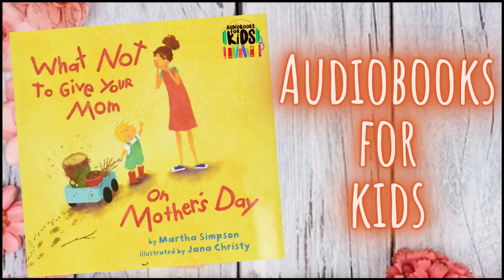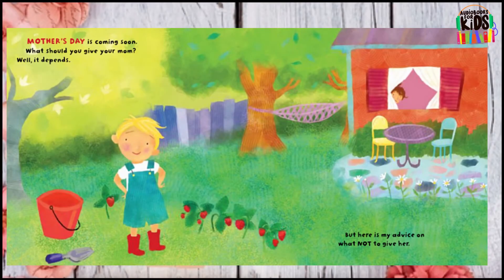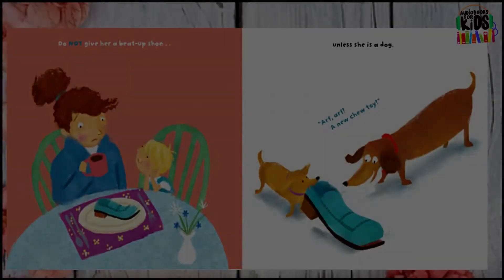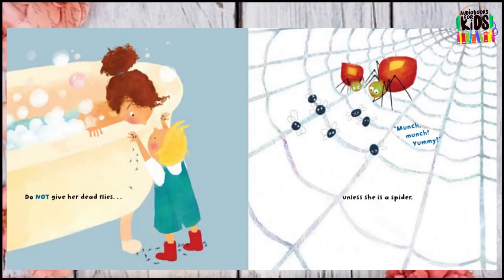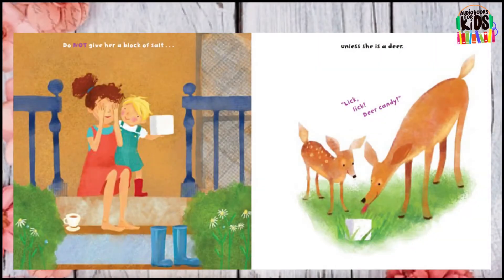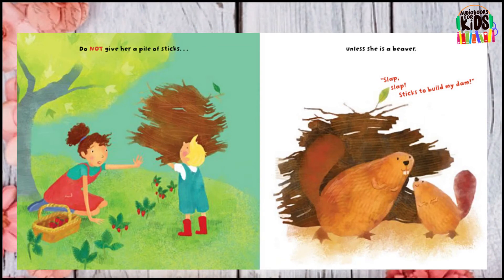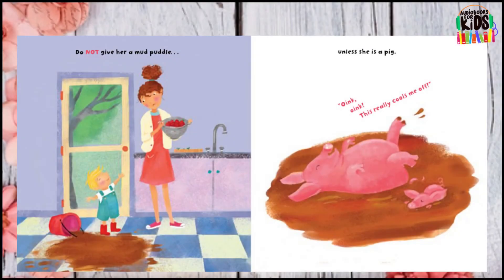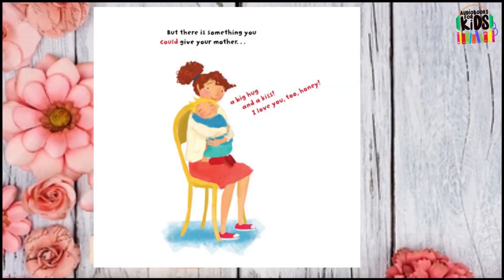Kids Book Read Aloud: What NOT to Give Your Mom on Mother's Day By: Martha Simpson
Thank you for visiting AudioBooks For Kids! Today's read aloud book will be What NOT to Give Your Mom on Mother's Day. Moms are the best but sometimes thinking of the perfect gift for them is quite  difficult. If you have ever wondered what your mom would like for Mother's Day or any other holiday this book will be very helpful for you.  Be sure to follow along with this kids book as it's read aloud.

Kids Book Read Aloud: What NOT to Give Your Mom on Mother's Day
Written by: Martha Simpson
Illustrated by: Jana Christy